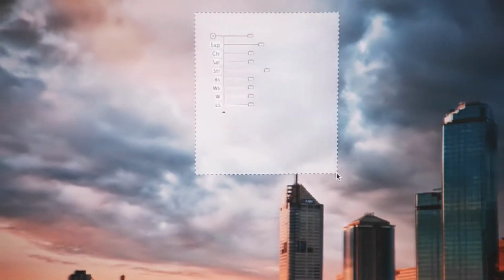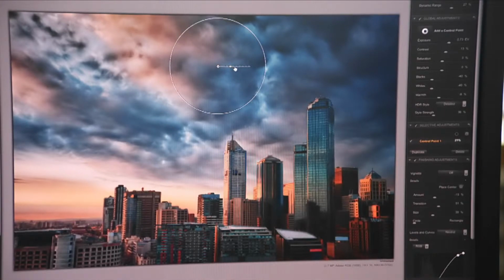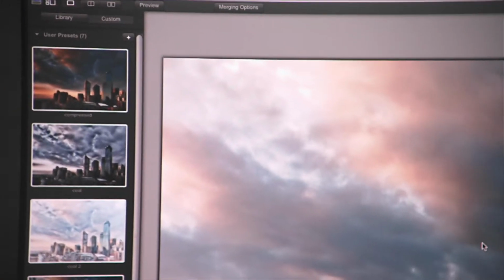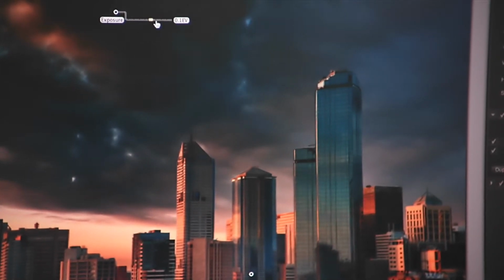emota: "Nik Software HDR Efex Pro"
In this promotional film created by emota, hear HDR Photographer Trey Ratcliff, Nik Software CTO Nils Kokemohr, and Education Manager Tony Corbell tell us about the endless possibilities with HDR photography using Nik Software's time-saving photo editor, HDR Efex Pro.

HDR Efex Pro's intuitive user interface makes it easier for photographers to create and control fine details using control points, and with fewer steps to the final image.